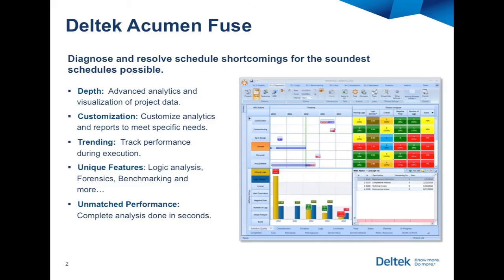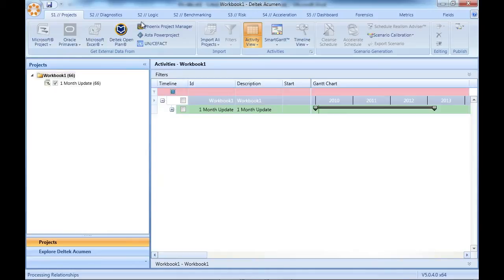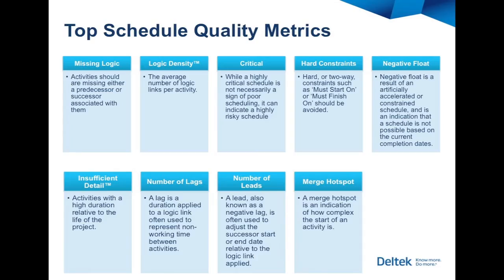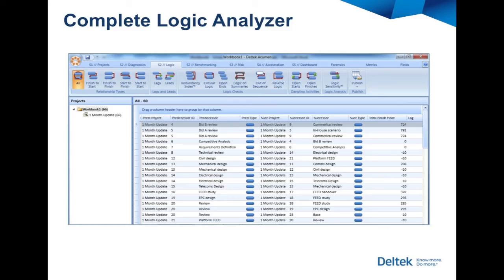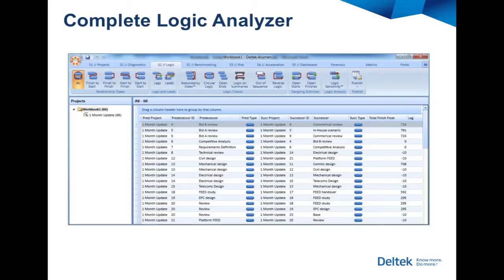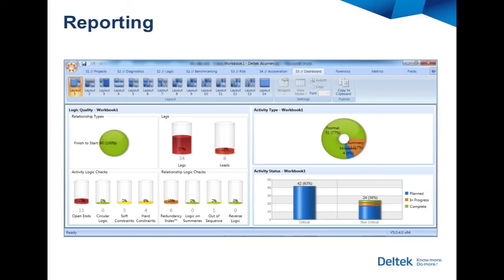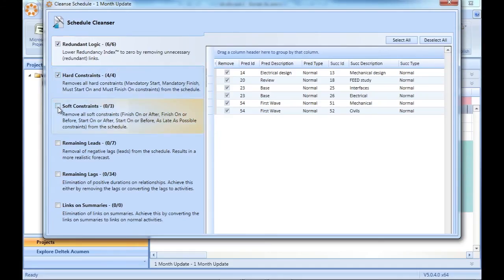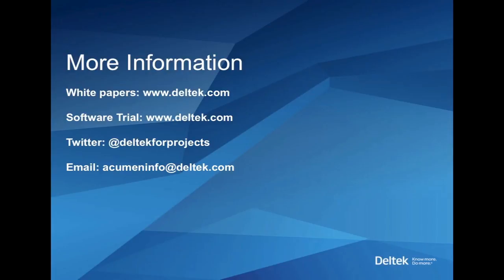Introduction to Deltek Acumen Fuse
Want to get a first-hand look at the incredible schedule diagnostics and improvement capabilities of Deltek Acumen Fuse? This video reviews the features and functions of the market's premier tool for assessing and improving the quality of your schedule. Browse our entire video library for a complete look at the many capabilities of Fuse.